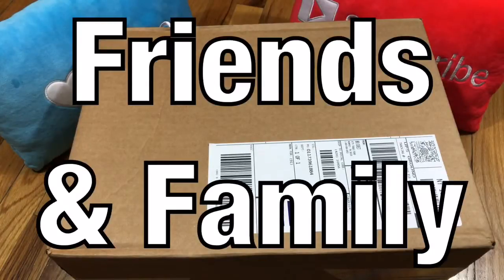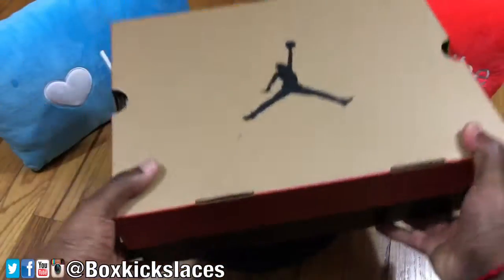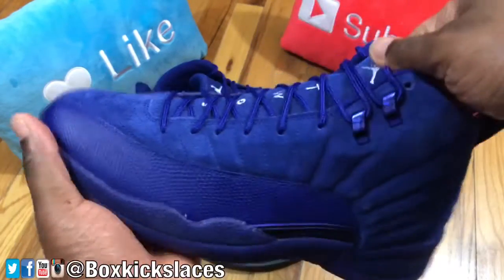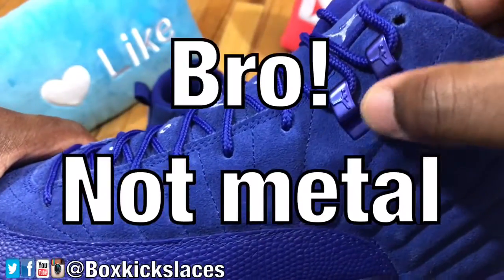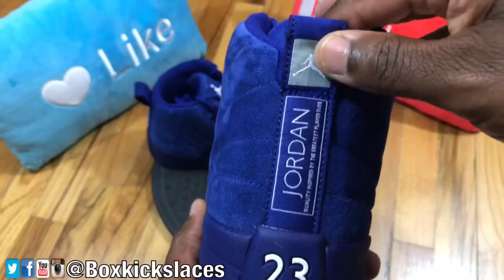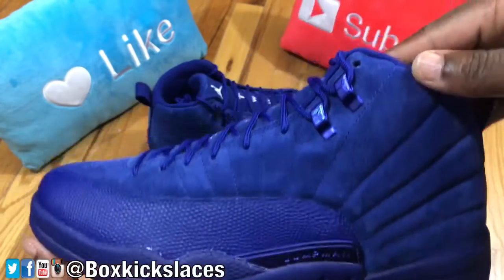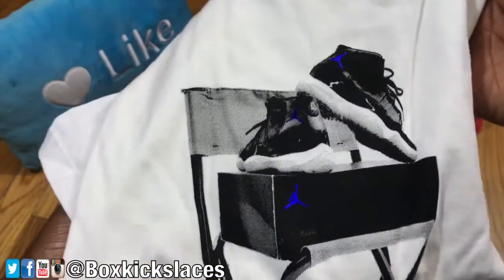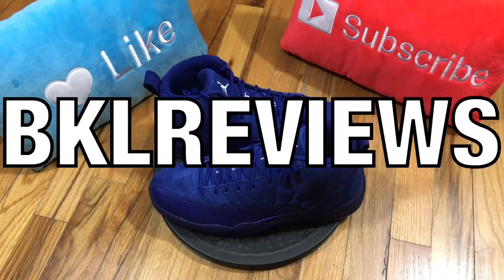Elvis Presley had them first! | Unboxing Jordan 12 Blue Suede| In-Depth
This Air Jordan 12 was first reported back in March 2016, and now we finally get a look at the upcoming release.

Walking in Memphis, the Air Jordan 12 “Blue Suede” sees an Elvis edition on the Rising Sun retro. Smurf in shades and the unofficial shoe of the KCCF, this tonal take on the AJ12 brings another material flip for the shoe made famous by Mike with suede drenching out the entire upper while a leather mudguard and rubber outsole blend inDressed in a mixture of Deep Royal Blue, White and Metallic Silver color scheme. The shoe features a Blue suede upper with leather textured overlays, White branding and Metallic Silver contrasting accents throughout.

The Air Jordan 12 Premium “Deep Royal Blue” to release on November 12th, 2016 at select Jordan Brand retail stores. The retail price tag is set at $190 USD.